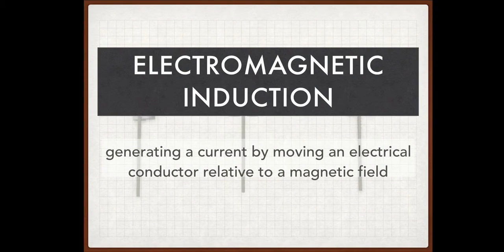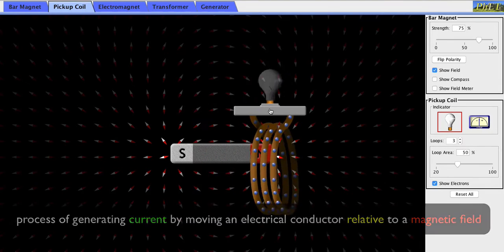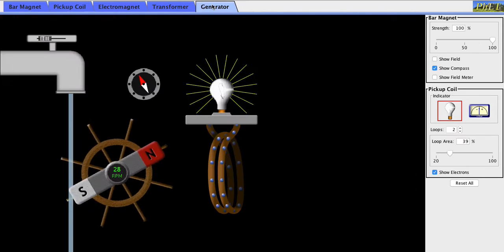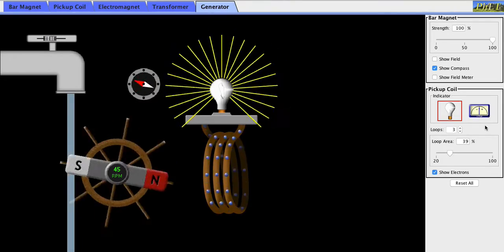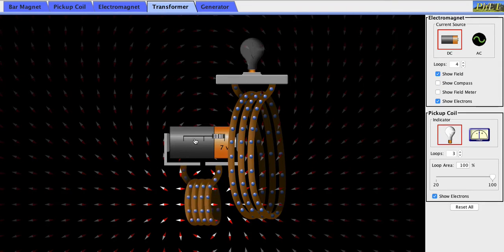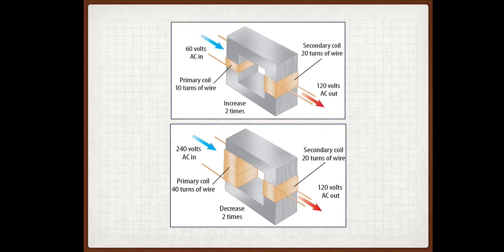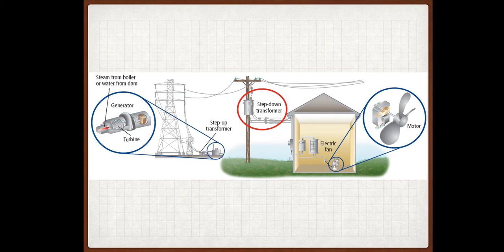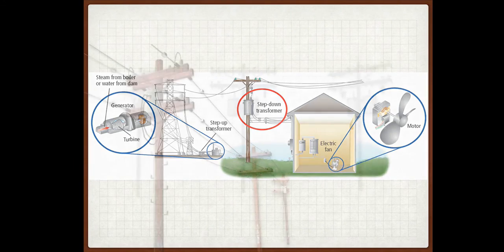3Electrical Energy Generation and Transmission